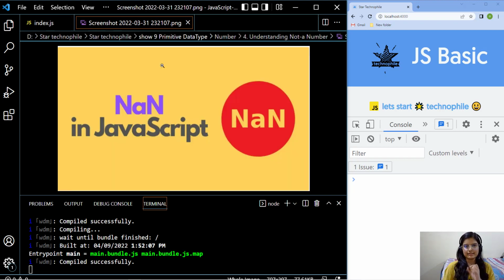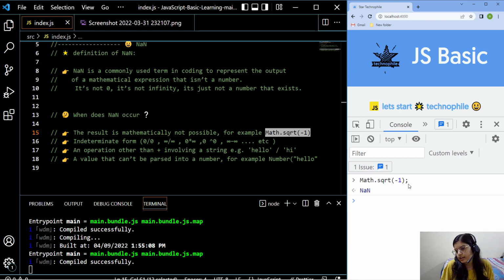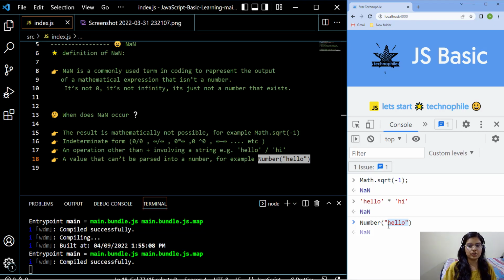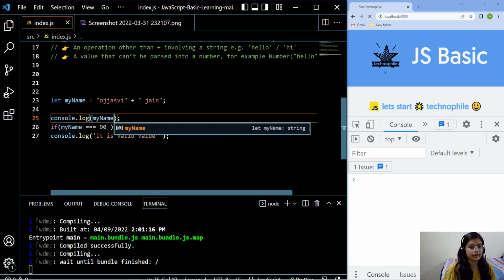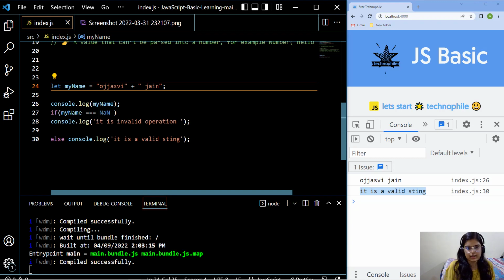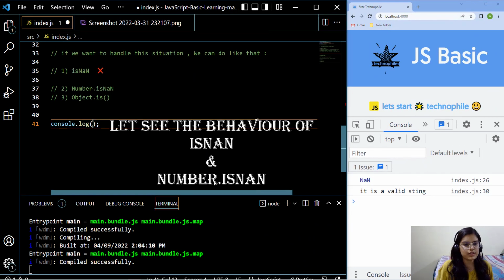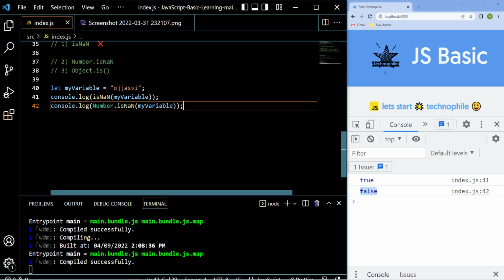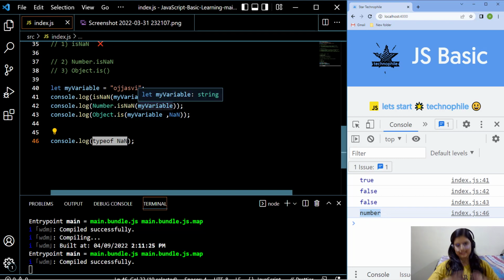Understanding Of Not-a-Number (NaN) in details with example .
Hi All star Technophile ,

In this video I am going to explain of NaN in details .
What is the meaning of NaN ?
When does NaN occues ?
And How to deal with that using isNaN() and Number.isNaN()

and most important points regarding isNaN , why it is recommended to prefer Number.isNaN() not isNaN()